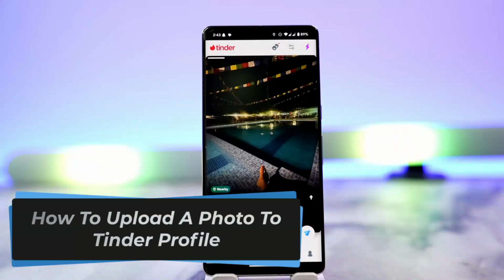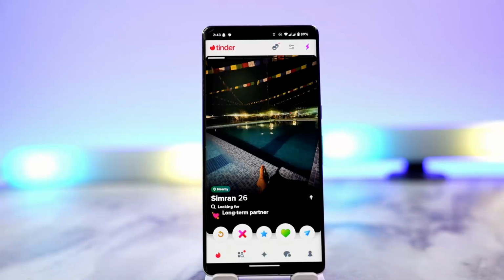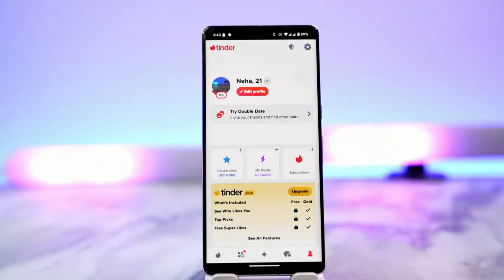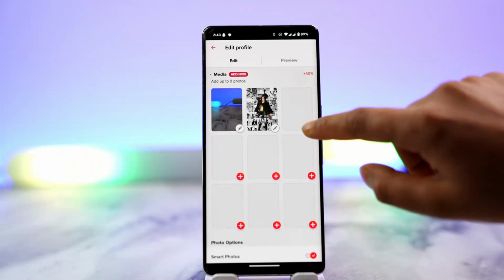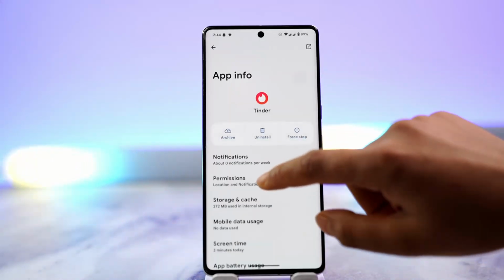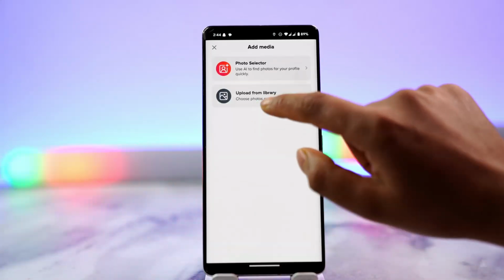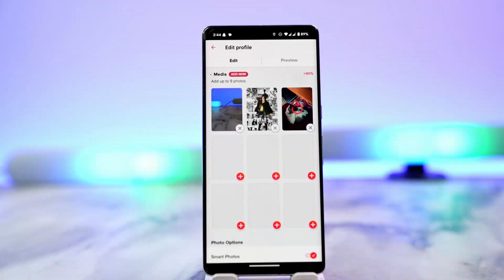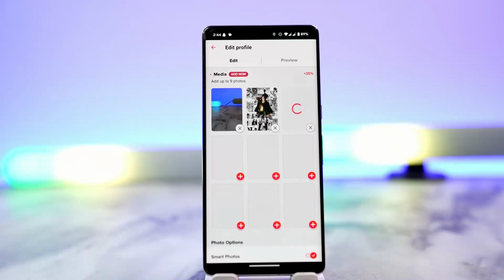✅ How To Upload A Photo To Tinder Profile !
In this video, you will learn how to upload a photo to your Tinder profile. Tinder is one of the most popular dating apps worldwide, and having a complete profile with quality photos is key to making a good first impression. Uploading photos allows you to personalize your profile, attract more matches, and showcase your personality. If you’re new to the app or unsure how to update your pictures, this step-by-step guide will walk you through the entire process.

To begin, open the Tinder app on your device and log into your account. From the home screen, tap on the profile icon at the bottom of the page. This will take you to your account section. Next, tap on the profile area and then look for the option labeled “Edit Profile.”

Inside the edit profile section, you will see your existing photos or placeholders for new ones. Tap on the “+” button to add a new photo. At this point, Tinder will ask for permission to access your device’s camera and photo gallery. Make sure to grant permission so you can upload or take new pictures.

You now have two options: you can either upload a photo from your device’s gallery or take a selfie directly using your phone’s camera. After selecting the picture you want, tap on “Next” and follow the on-screen prompts to confirm. Once uploaded, your photo will appear on your Tinder profile.

You can repeat this process to add multiple photos, rearrange their order, or remove existing ones. To make the most of your profile, it’s recommended to upload clear, recent photos that reflect your lifestyle and personality. Avoid blurry or heavily edited pictures, as authentic images tend to perform best on Tinder.

By following these steps, you will successfully upload photos to your Tinder profile, helping you stand out and connect with potential matches.

Timestamps:
0:00 Introduction
0:13 Opening Tinder and going to profile section
0:29 Selecting Edit Profile
0:40 Uploading a new photo with the + button
0:53 Granting permissions and choosing gallery or camera
1:06 Confirming upload and arranging photos
1:11 Conclusion